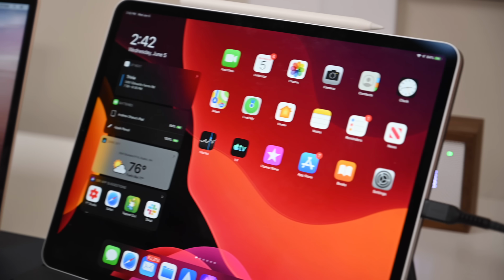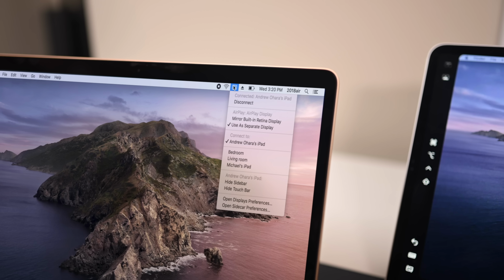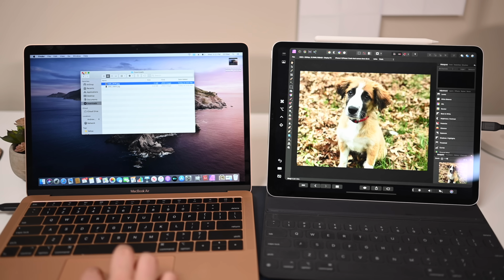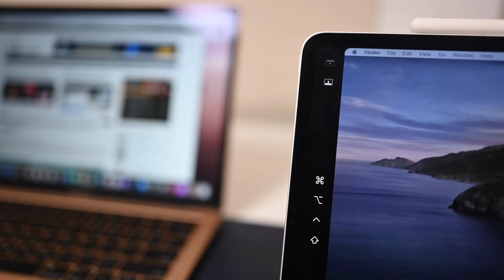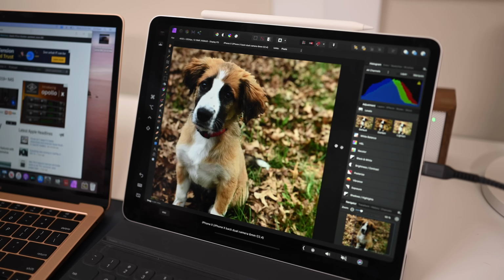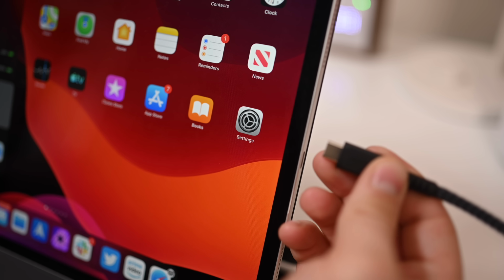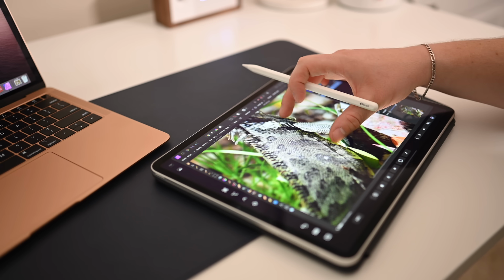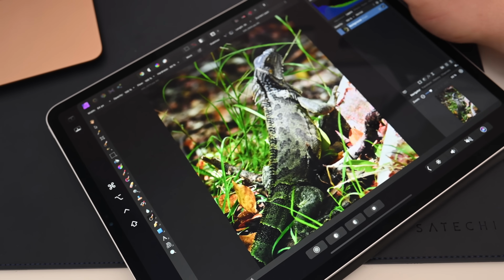Sidecar in macOS Catalina: How to Turn Your iPad Into A Second Display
In macOS 10.15 Catalina and iPadOS you are now able to use your iPad as a second display for your Mac. It si easy to do and there are a few perfernces that you can use to make it your own.
Here is our hands-on that teaches you everything you need to know on how to use Sidecar.